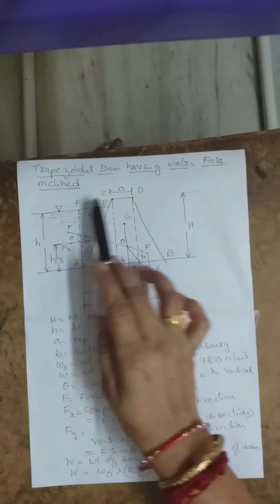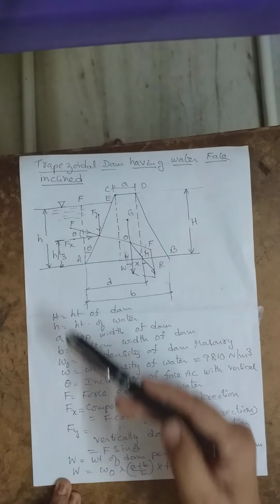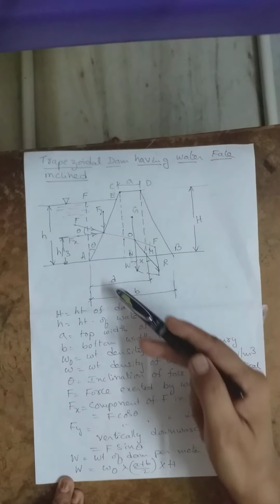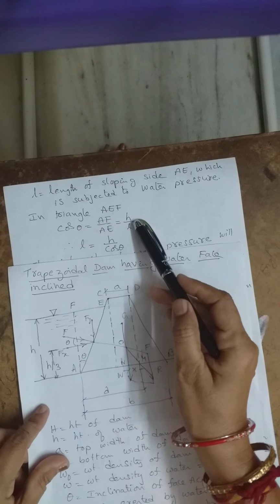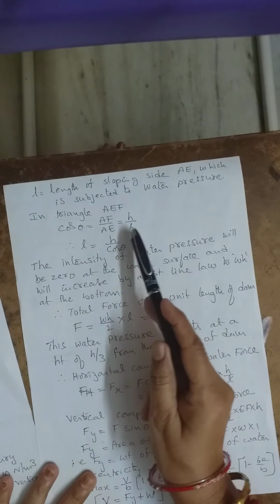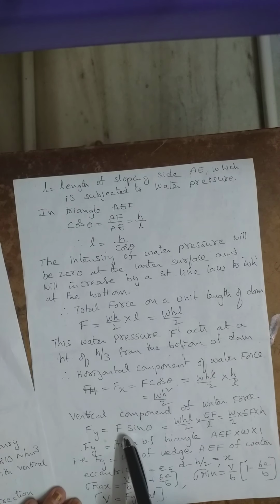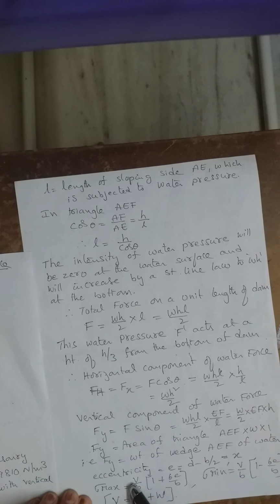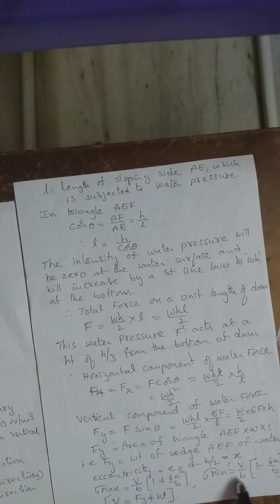SM-Trapezoidal dam With water face Inclined